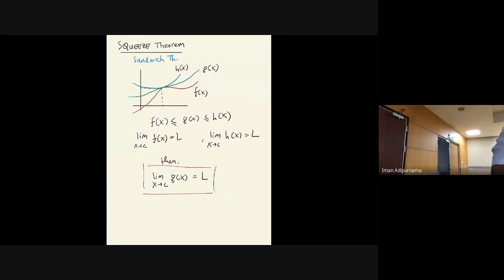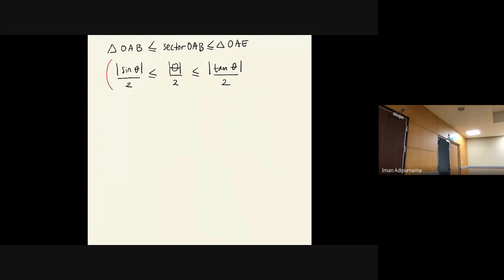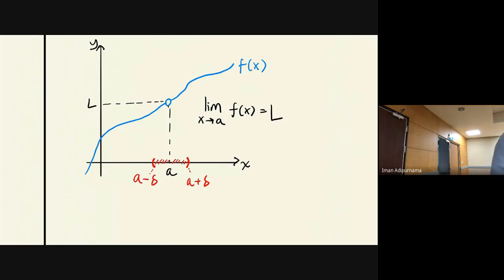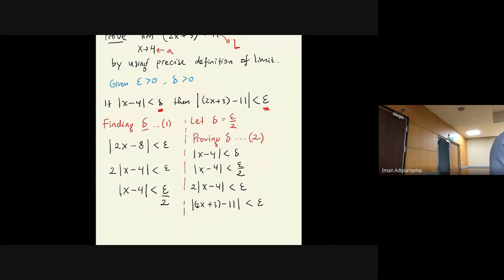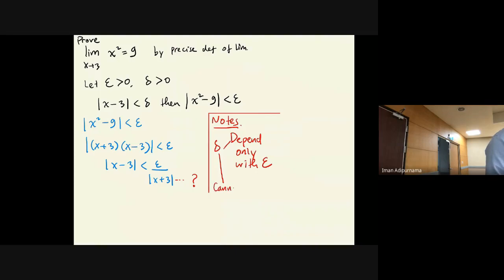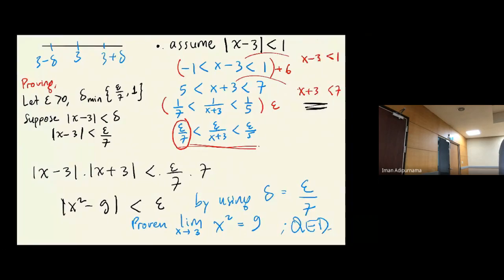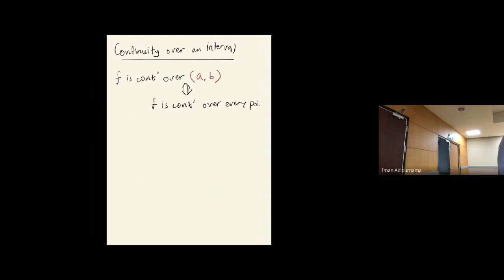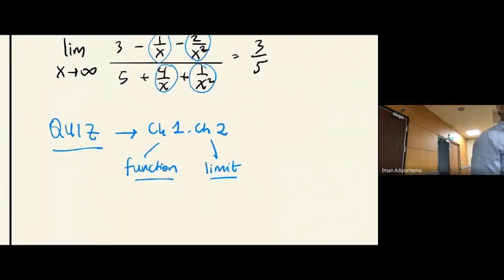Calculus CE162A005 Class 9/25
This is the video recording of Calculus class on 9/25. In this video, we continue to discuss the Squeeze Theorem, Precise definition of limit, and Continuity.